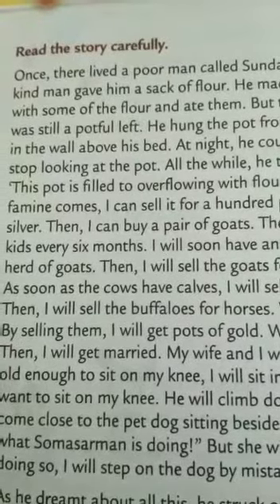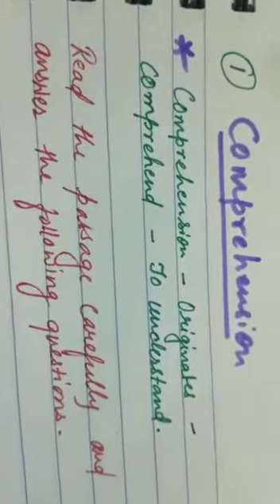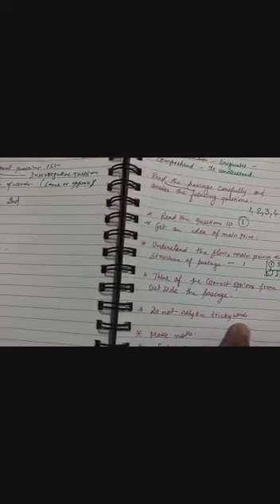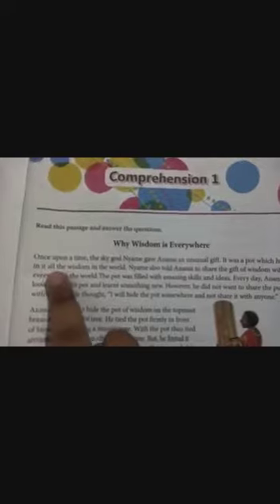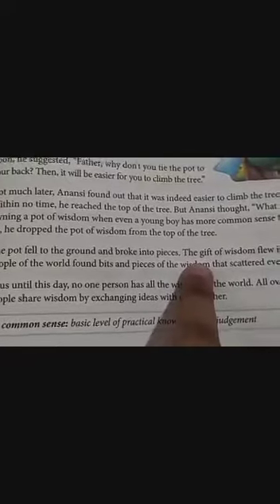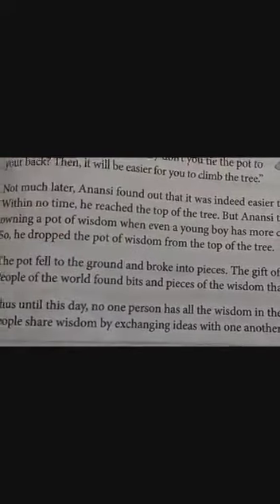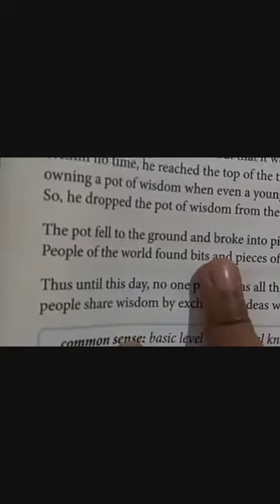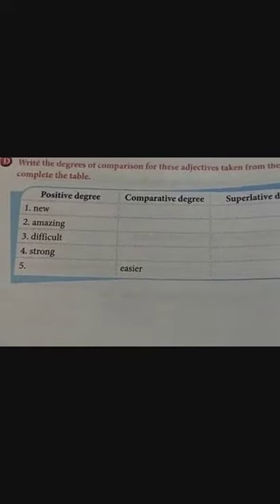Class 5 English- 1 Revision-Comprehension(part-1)